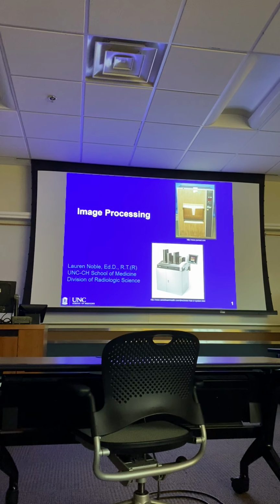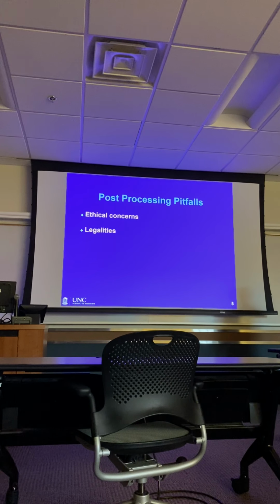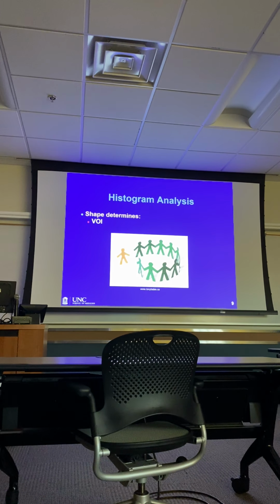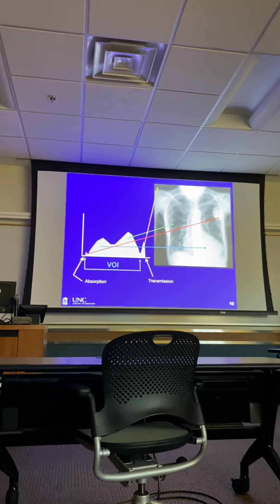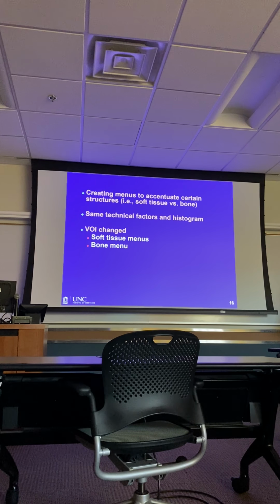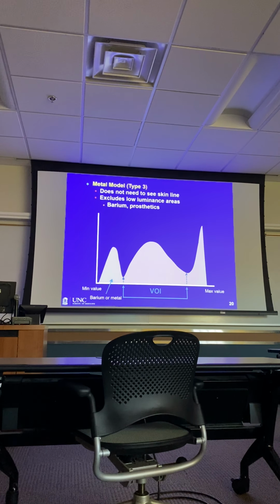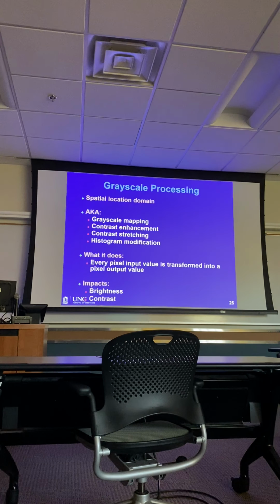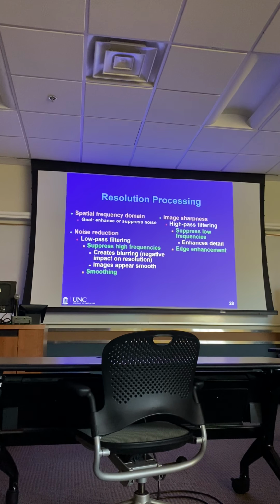Noble 216 10/28 video 1